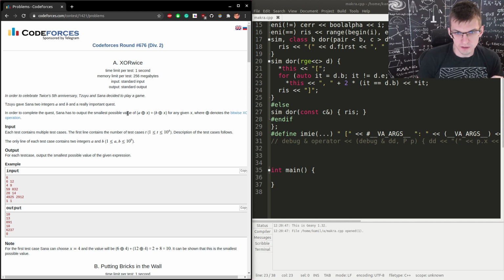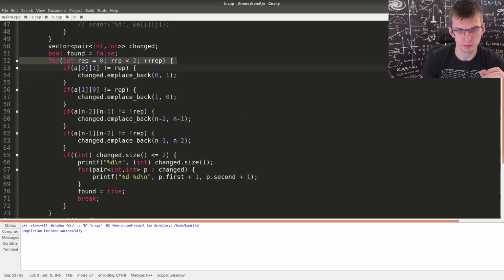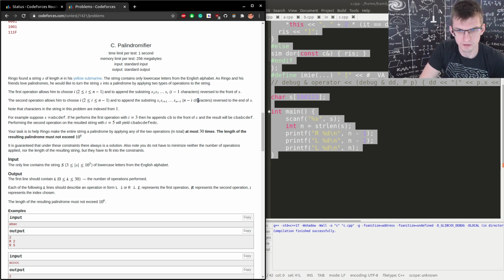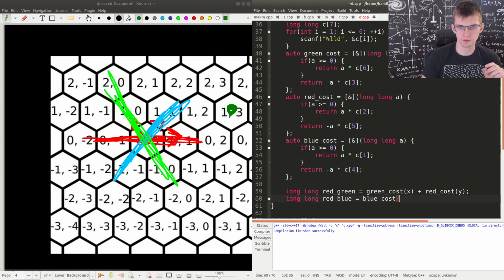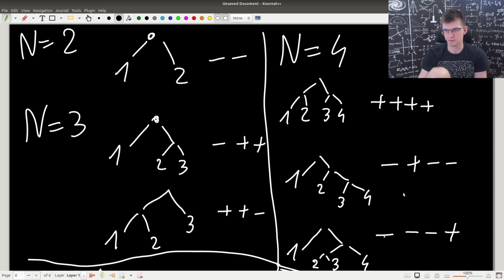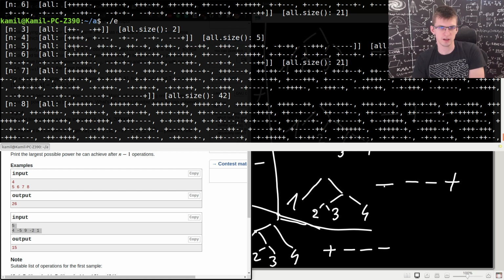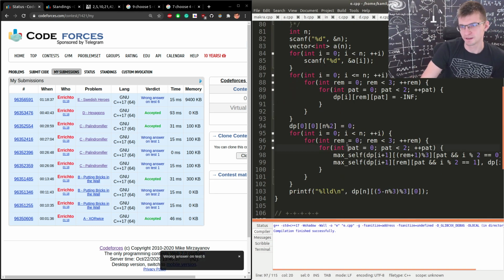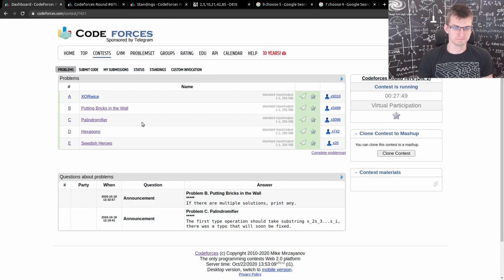Codeforces Round 676 (Div. 2) Screencast & Commentary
Virtual participation and commentary of Codeforces #676 (div. 2)
(As I can't stream today, I prerecorded something and will hang out with you in the chat during youtube premiere.)